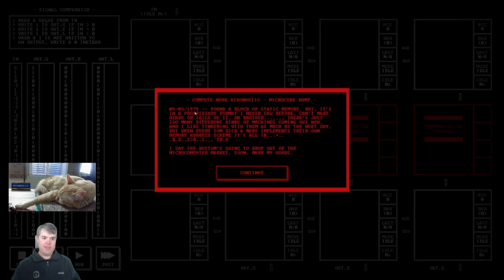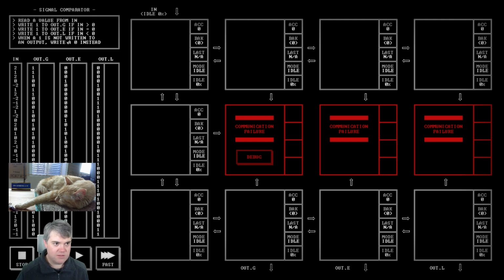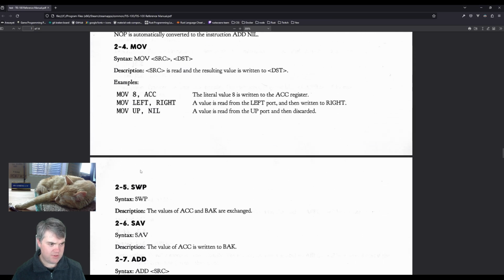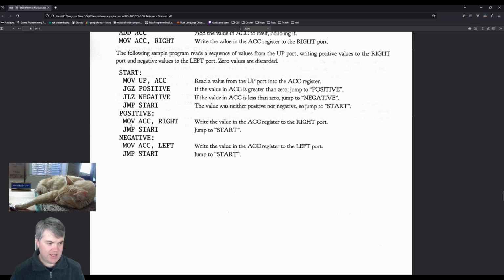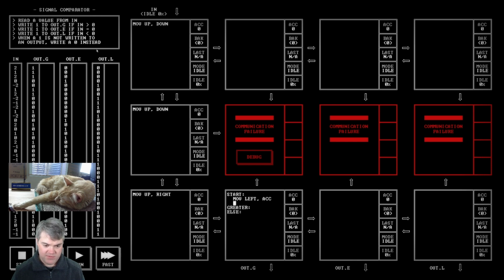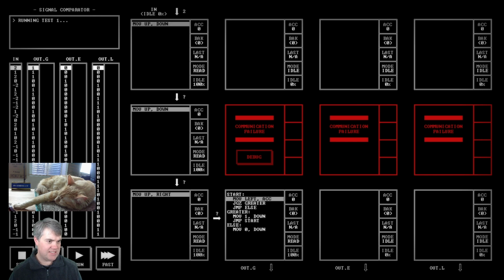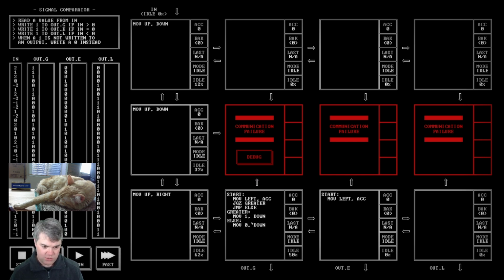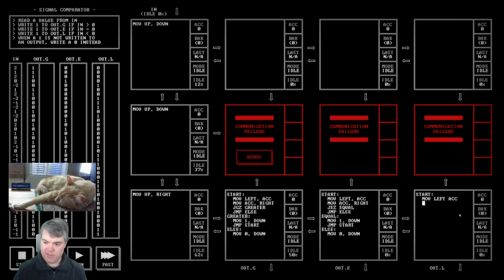TIS 100 - Signal Comparitor